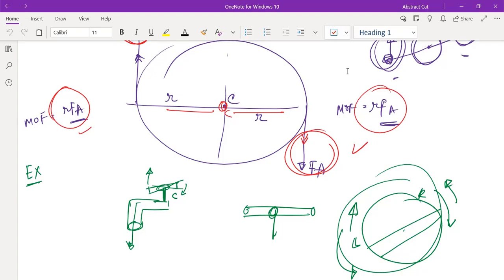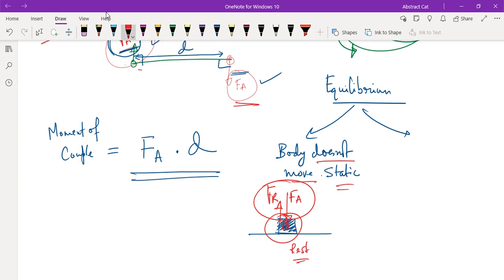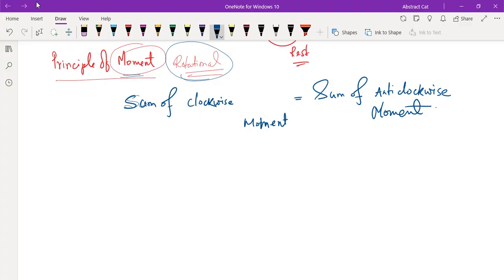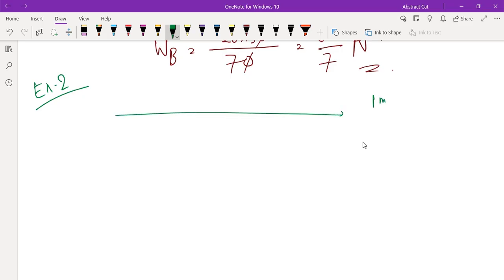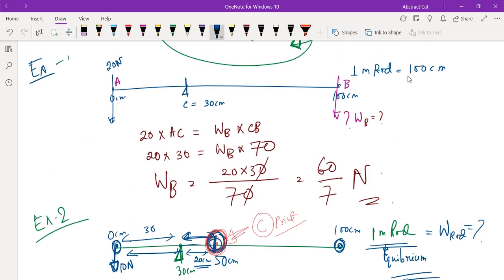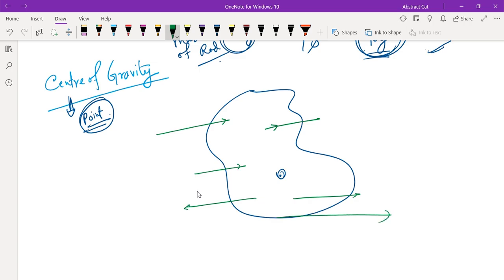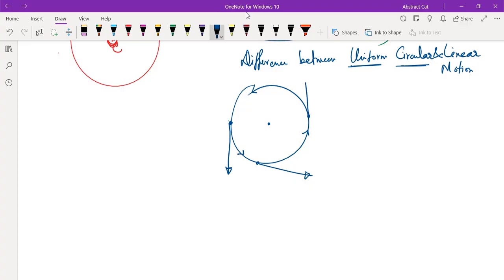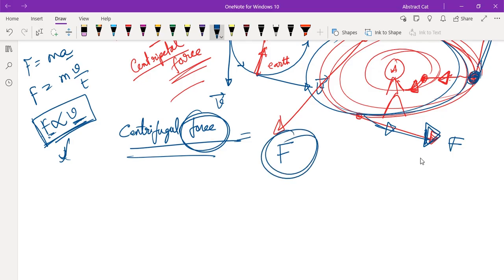Class 10 ICSE Physics | Force Chapter Explained with Examples | Full Marks in board exam | Lecture 2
Here’s a well-optimized YouTube video description for a Class 10 ICSE Physics video on the Force chapter:

🎯 **Master Class 10 ICSE Physics - Force Chapter | Complete Explanation & Numericals** 🚀

Welcome to our comprehensive video on the **Force chapter** from the **Class 10 ICSE Physics syllabus**! In this session, we break down key concepts, solve important numericals, and provide tips to help you ace this topic in the **2024 board exams**.

✅ Detailed explanation of Force and its applications
✅ Key concepts: Newton's Laws of Motion, Moment of Force, Equilibrium
✅ Solved numericals from past ICSE board papers
✅ Important diagrams and derivations
✅ Tips to tackle tricky questions in exams

This video is perfect for:
✔️ Class 10 ICSE students preparing for Physics exams
✔️ Students aiming for a conceptual understanding of Force
✔️ Anyone looking for step-by-step solutions to Force numericals

- Covers ICSE Force chapter in detail
- Includes solved examples and exam-focused tips
- Boosts your confidence to score **full marks** in Physics

- Class 10 ICSE Physics Force Chapter
- Force Chapter ICSE 2024
- Newton’s Laws of Motion ICSE
- Class 10 Physics Numericals Solutions
- ICSE Physics Board Exam Preparation